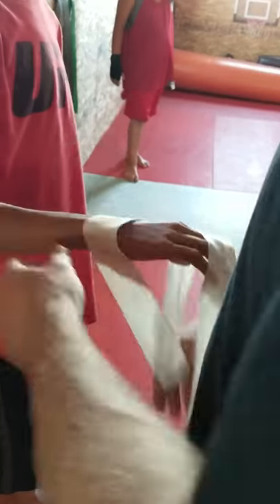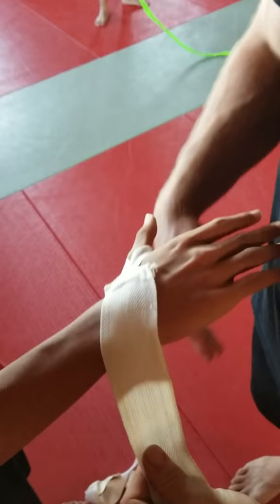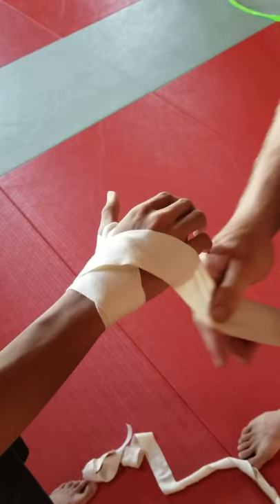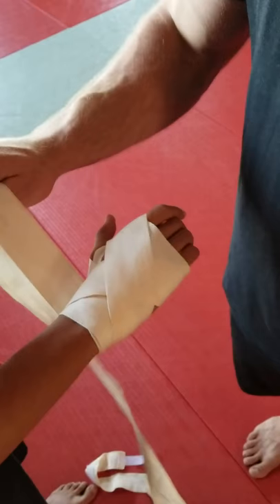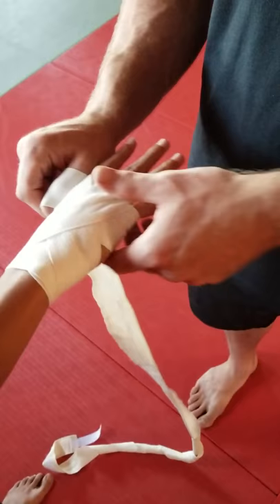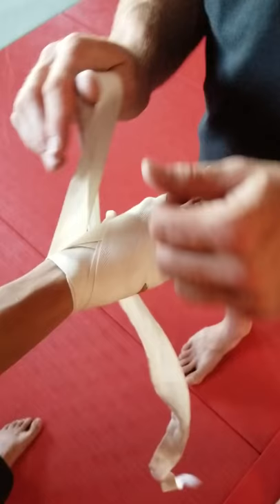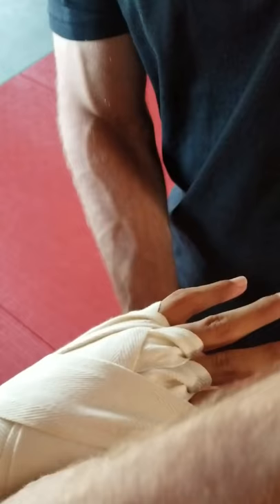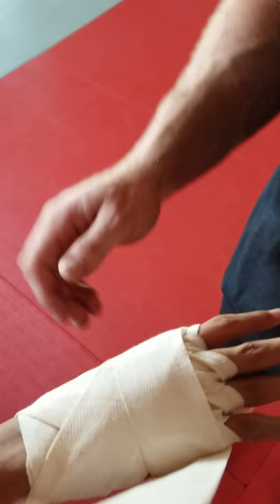Hand wrap tutorial by Kelly Anundson